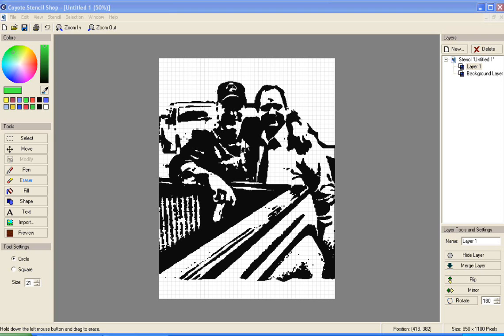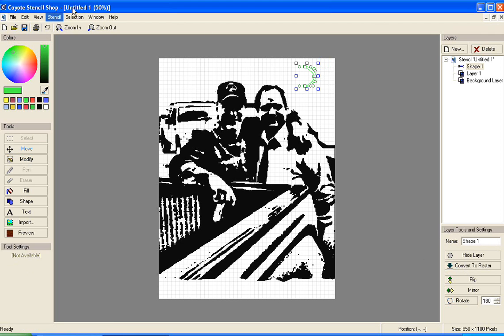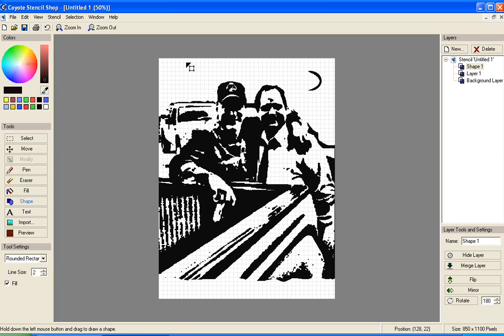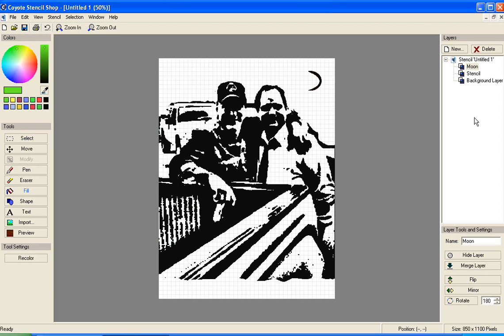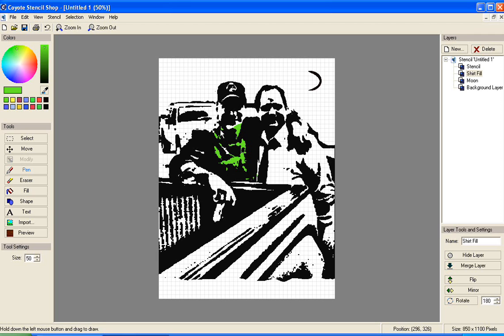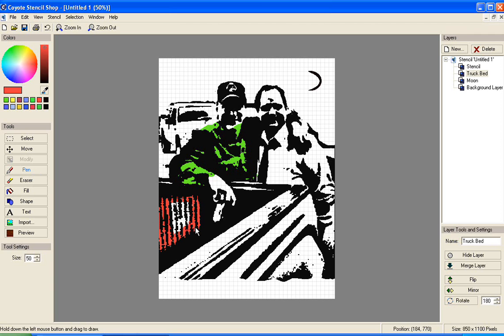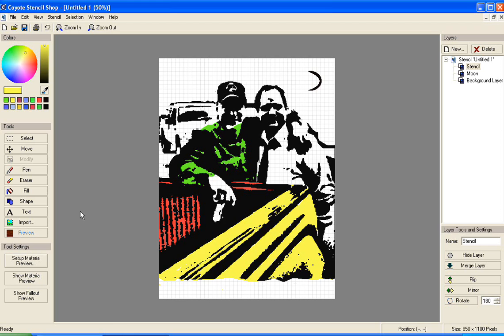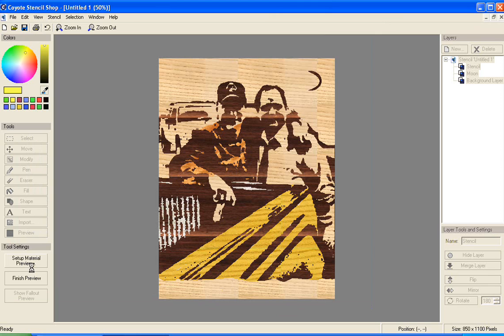Coyote Advanced.wmv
Coyote Stencil Shop Software.  Narrated illustration of advanced tools used to promote sections of a stencil or pattern to a layer, advanced color fill technique, and the matching process to add wood color and grain to a stencil or pattern for scrollsawing, marquetry, intarsia, or other crafts.